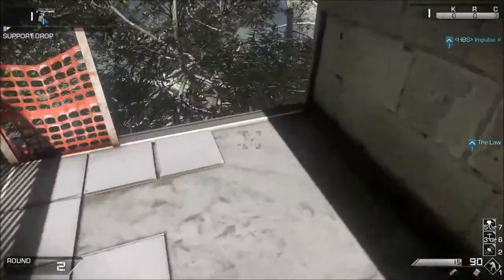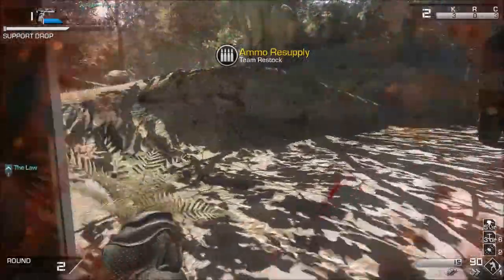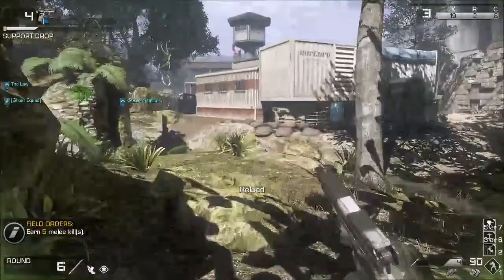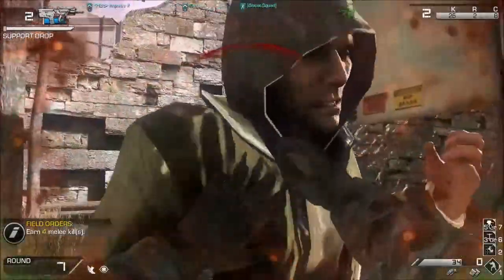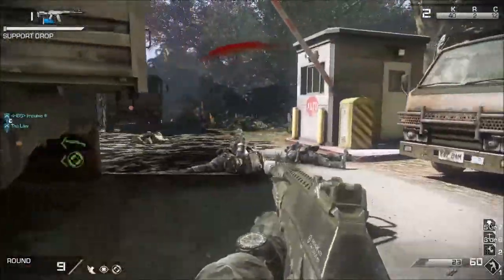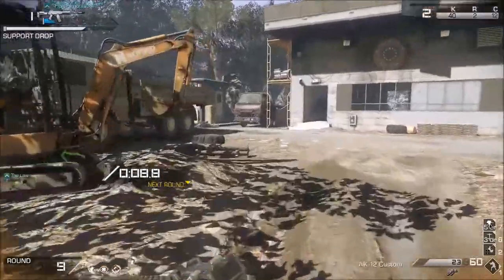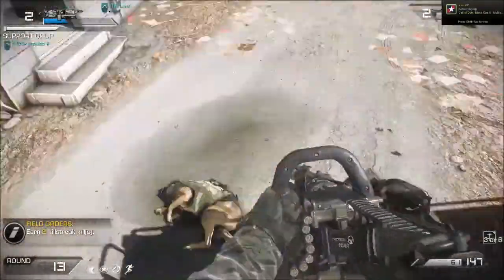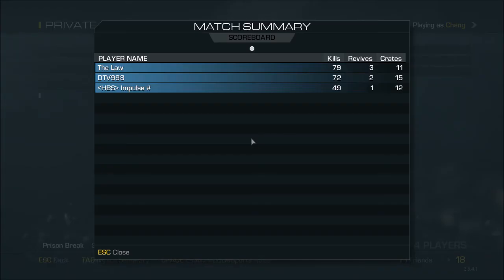Safeguard!! Ep 2 wDTV998 & friends All Impulses fault ;D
Don't worry guys we'll get better ;D

DTV998: You're looking at it. ;P